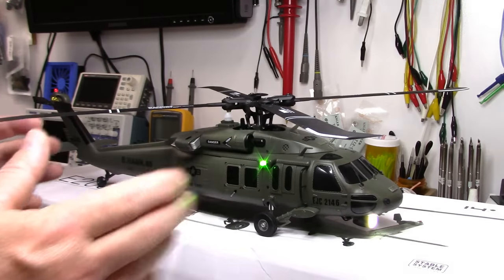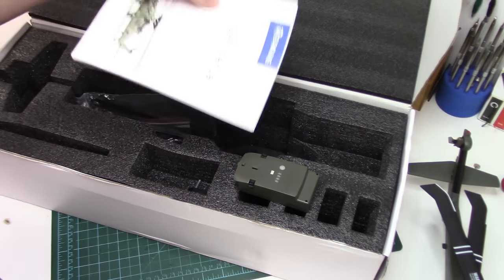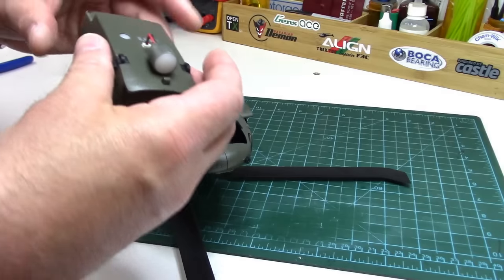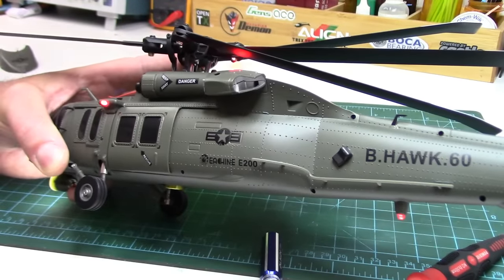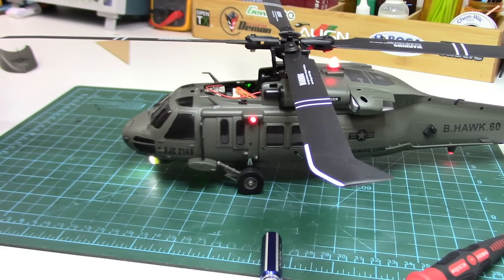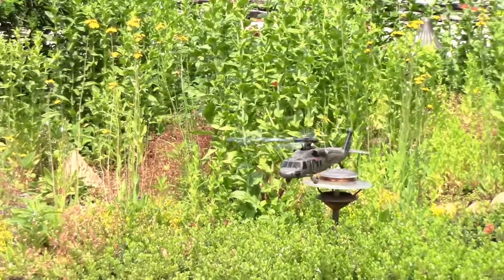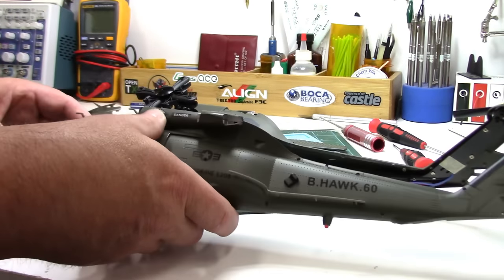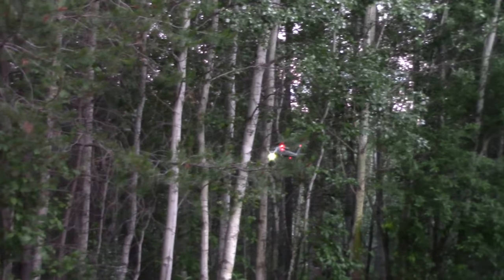Eachine E200 Direct Drive Scale UH-60 Review & Test Flight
The Eachine E200 is perhaps one of the best small scale RC helicopters on the market right now due in part to the amazing scale details, combined with the direct drive main motor performance & efficiency. It also flies great!

It is however not for everyone. Why?

Like all finely detailed scale RC helicopters, the Eachine E200 is fragile and harder to work on than a comparable sized pod & boom 200 size collective pitch RC helicopter.

Also like all scale RC helicopters, scale comes at a price premium & costs substantially more than an equivalent, similar size & spec pod & boom collective pitch RC helicopter.

You therefor have to be a scale RC helicopter enthusiast and competent collective pitch RC helicopter pilot in order to appreciate what this amazing scale Sikorsky UH-60 Black Hawk RC helicopter has to offer without crashing it. The E200 like all scale RC helicopters is no good for learning on.

As you'll see in this review, the 1/47 scale E200 is an impressive scale heli. It not only looks great statically and up in the air, but it flies amazing well with the smoothness and predictability of larger collective pitch RC helicopters.

Eachine E200 UH-60 Blackhawk RTF & BNF versions (1,2&3 battery options):

Video Time Chapters:
0:00 Howdy Folks
0:38 Unboxing
3:46 The E200 Up Close
7:47 Binding The E200
11:23 Test Flying Fun
18:37 Rolling Takeoff & Landing
19:33 Inside the E200
24:59 Good Night Flight